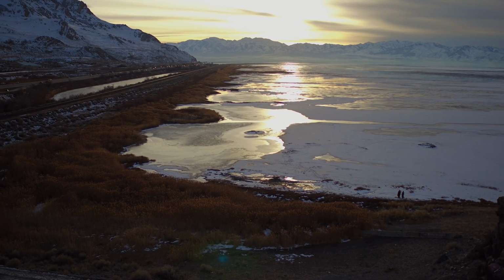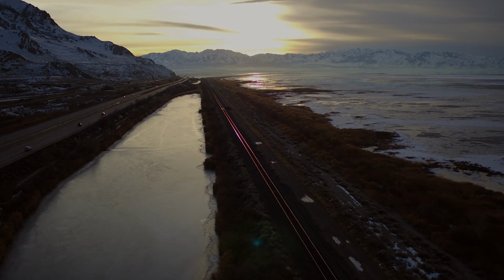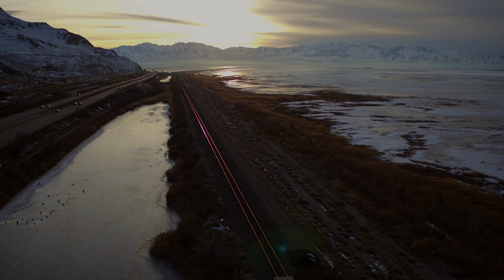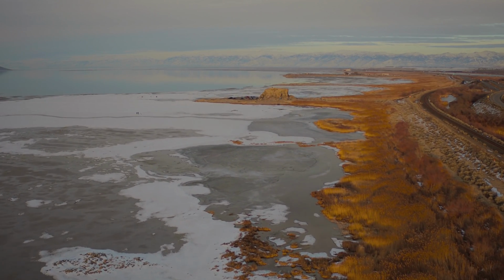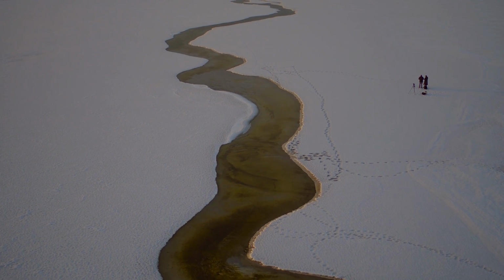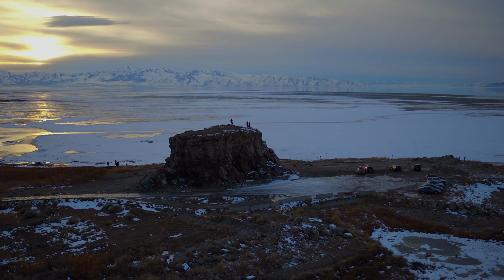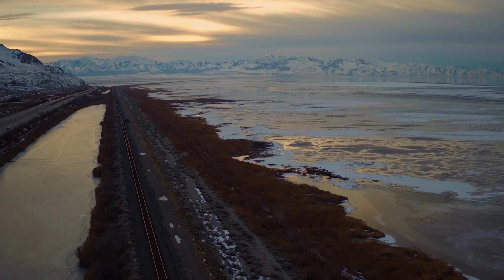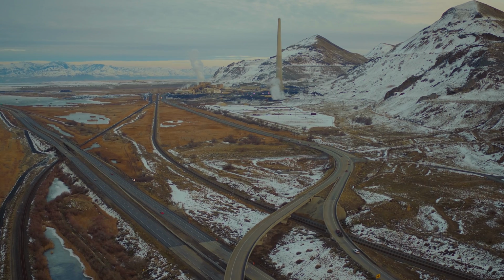Black Rock in 4K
Black Rock, on the south shore of the Great Salt Lake near Salt Lake City is a popular place for people to visit the lake and to climb the Black Rock.  I shot this video in January 2016 during the second outing with my Inspire 1 Pro drone.  This video is in 4K but the lighting conditions made color grading a real bear, particularly the sky.

I mention again that this was only my second trip out with the drone and while I was in compliance with all the rules I did get a little closer to I-80 than I think I should have.  At the time I flew here it was legal to fly at this location as it was about 10 miles away from the Salt Lake Airport, but later on I discovered, while using the FAA app called "B4UFLY", that there is a helipad located on the side of a mountain and that where I was flying that day is within the 5 mile exclusion zone.  The helipad, called "Bear River Valley Hospital", is located on the side of a mountain and a review of the area visually and with Google Earth reveals that no such helipad exists and that Bear River Valley Hospital is in Tremonton, about 70 miles as the crow flies away.  So, it looks to me that this pretend helipad is actually there to deny airspace to drone operators.  In short, there is no helipad there or near there...